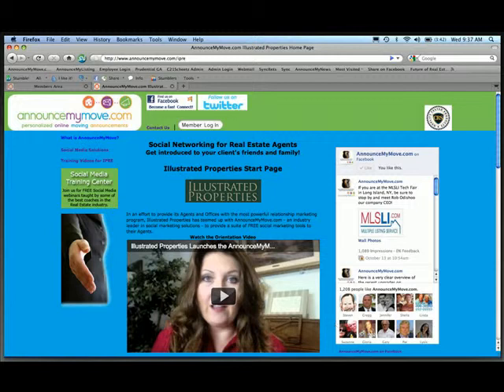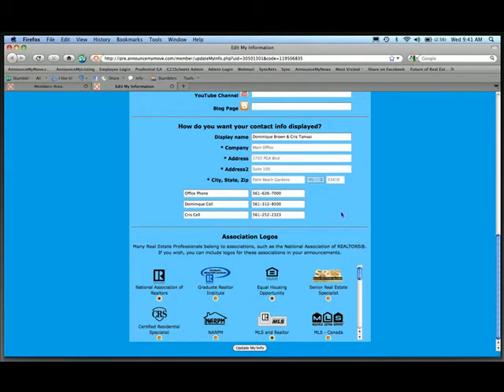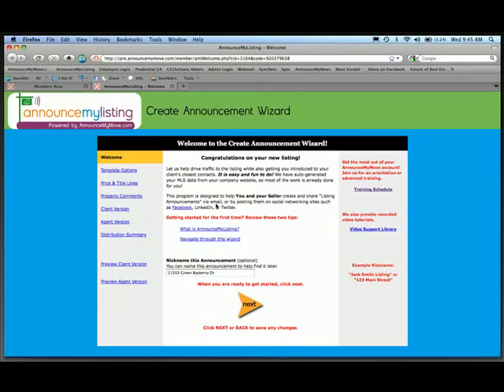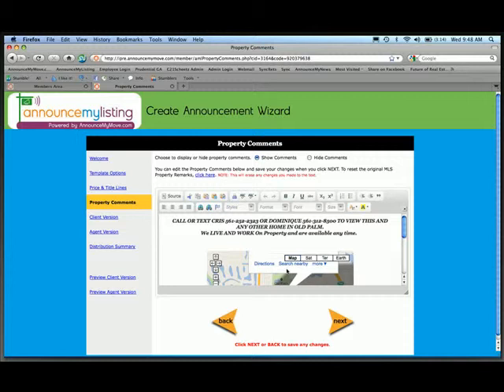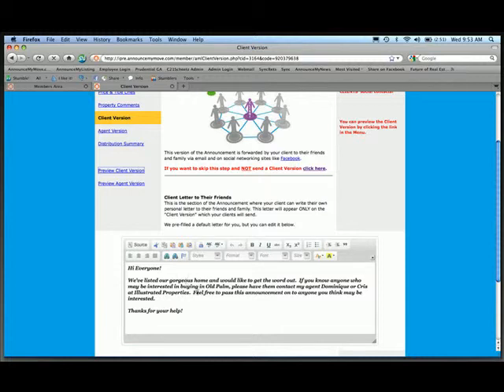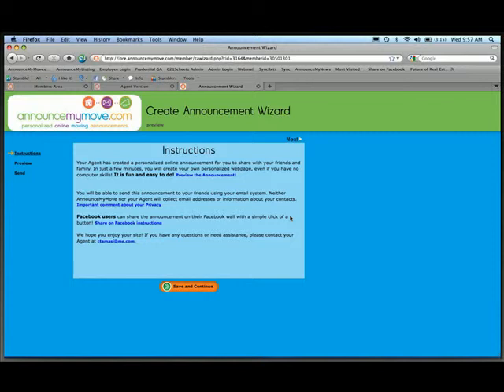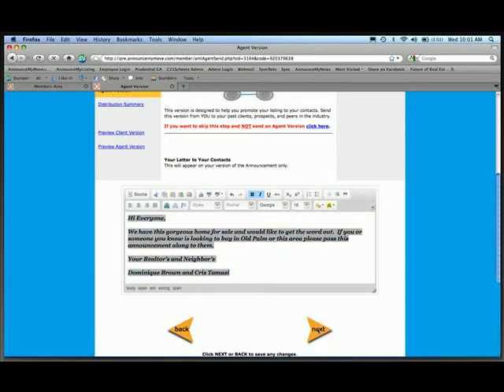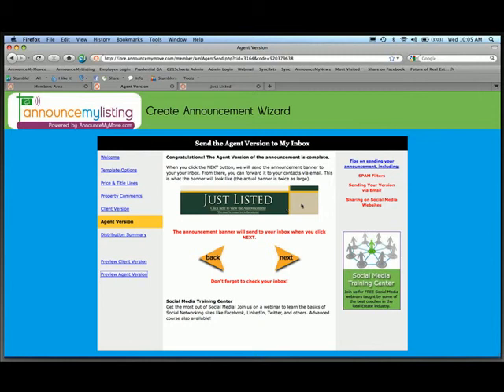IPRE Training Video #2 - AnnounceMyListing Orientation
Get connected to your Seller's family and friends while driving traffic to your listing! Leverage the power of social networking sites such as Facebook and LinkedIn. Reconnect with your past clients and prospects... all with one simple program!  Janelle will teach you how to use AnnounceMyListing in your business. She will also show you how to modify your contact and branding information.